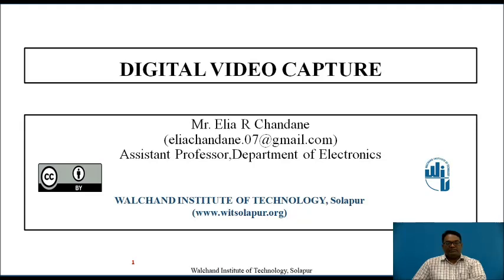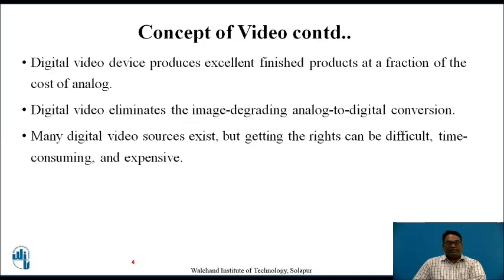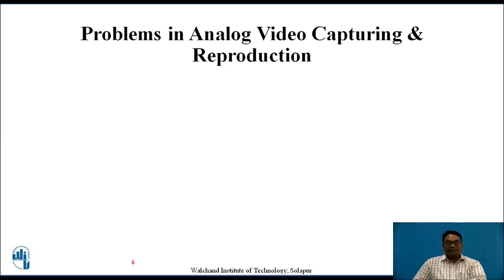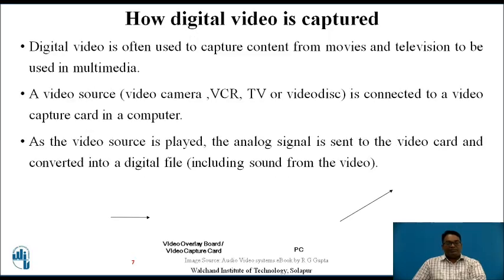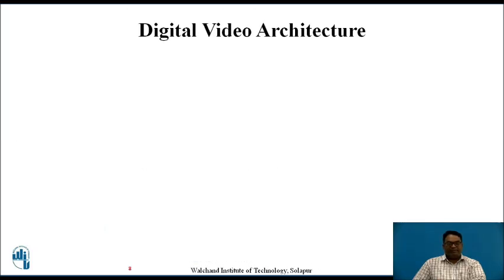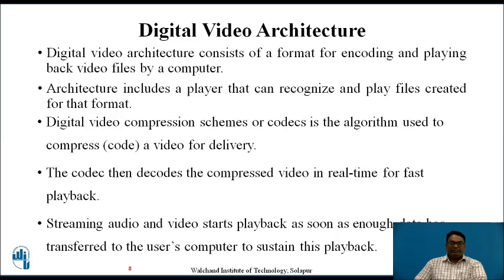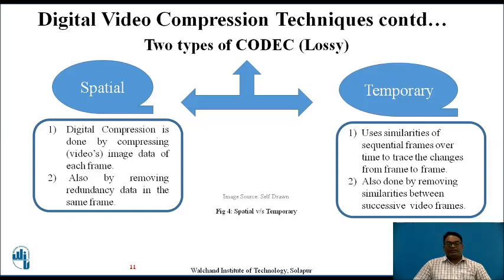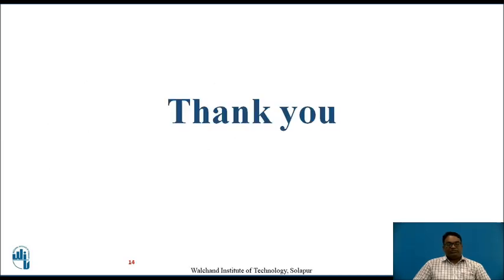Digital Video Capture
Mr. Chandane E R
Assistant professor,